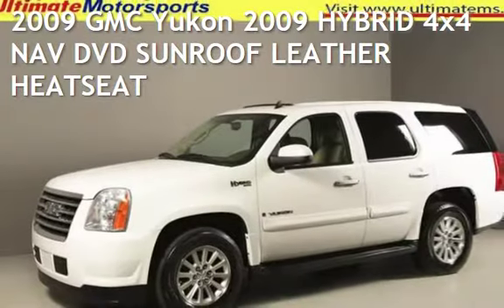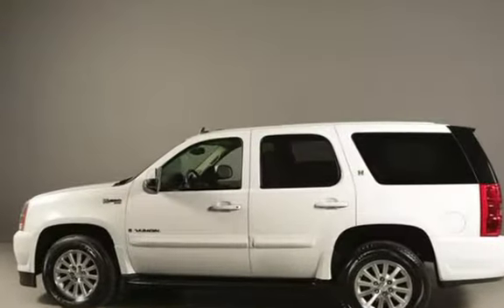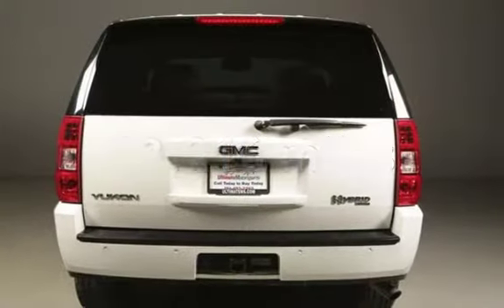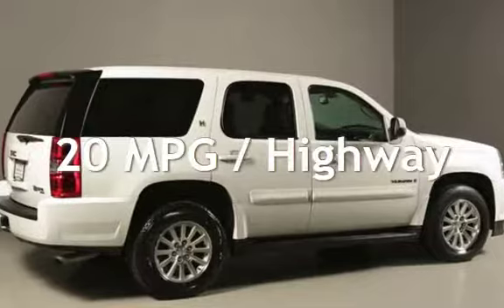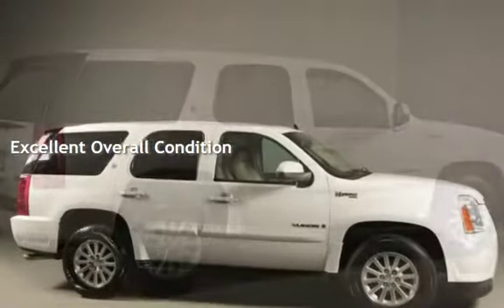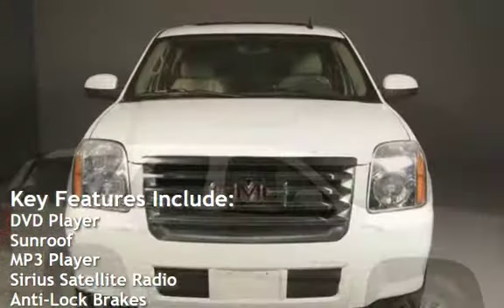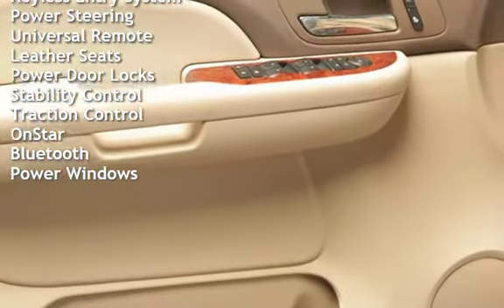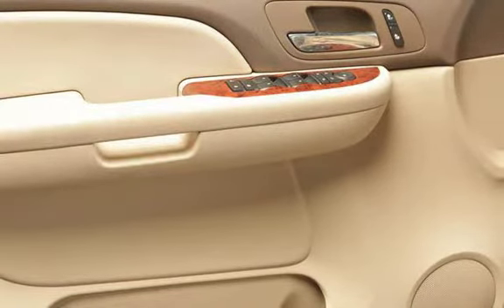2009 GMC Yukon 2009 HYBRID 4x4 NAV DVD SUNROOF LEATHER HEATSEAT for sale in HOUSTON, TX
2009 GMC Yukon Hybrid
4x4

PREMIUM HARMAN SOUND SYSTEM !
COLD WEATHER PACKAGE !
8 PASSENGER 3RD ROW SEATING !
RUNNING BOARDS !
BLUETOOTH !

20+ PICTURES BELOW AFTER DESCRIPTION